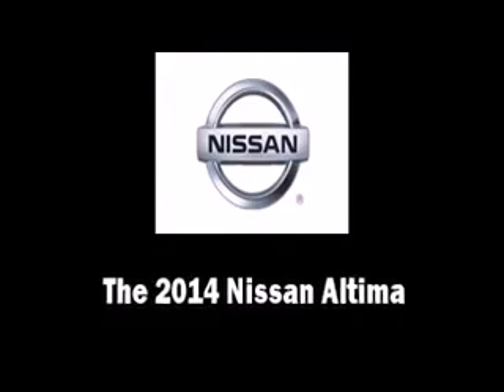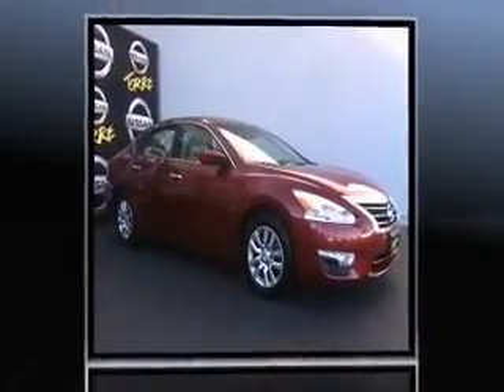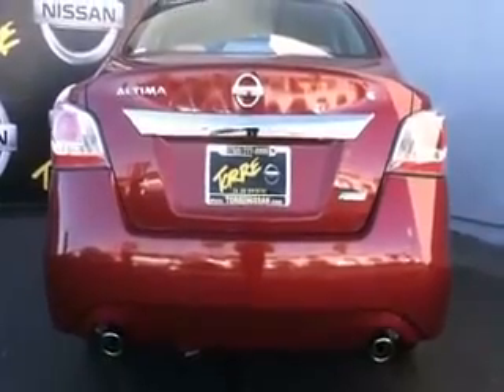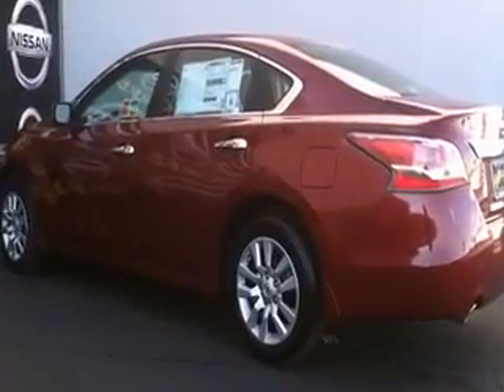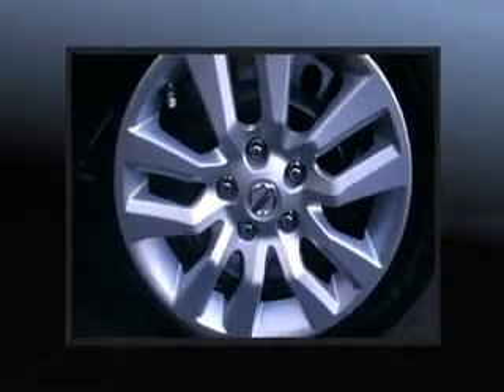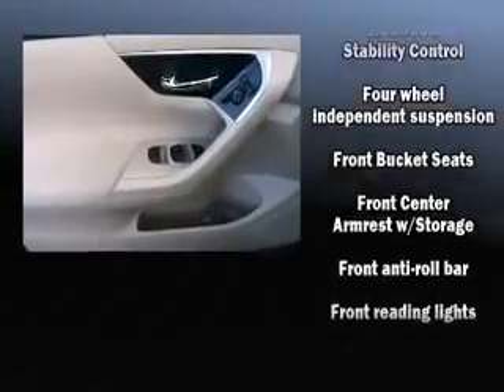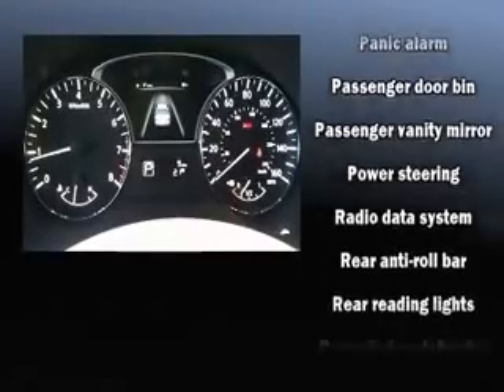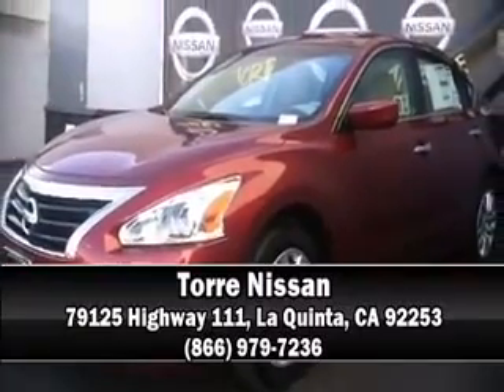Nissan Altima Dealer Blythe, CA | Nissan Altima Dealership Blythe, CA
People in and around Blythe, CA often ask, what is the best Nissan dealership around? The answer is always Torre Nissan! Torre Nissan provides residents with the best service, selection, prices and all around buying experience when looking for any new or pre-owned Nissan vehicle. One trip to Torre Nissan and you will see why so many people consider us the best Nissan dealership in the area. Don't waste time with other dealerships, come to the best one in the Blythe, CA area today!